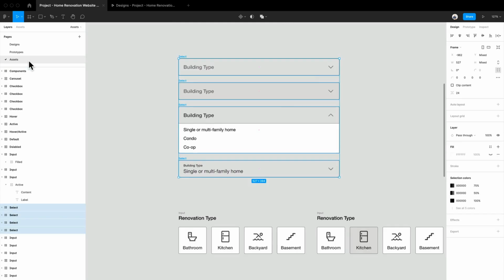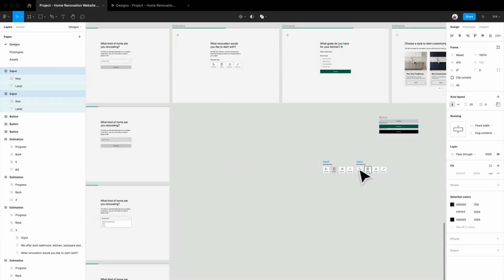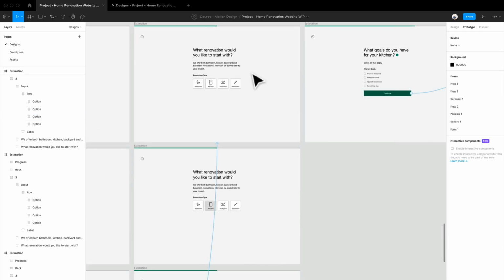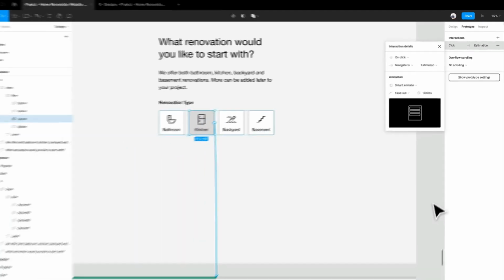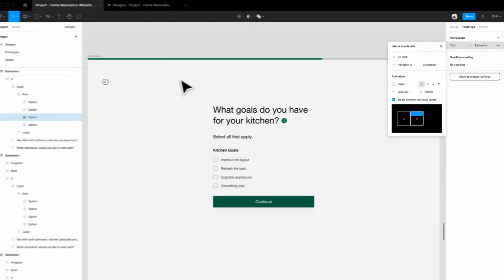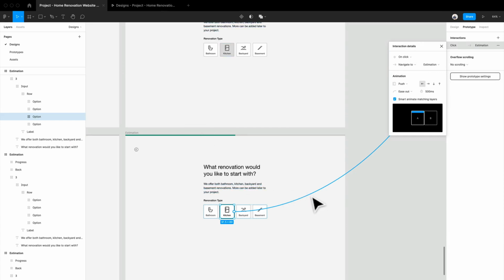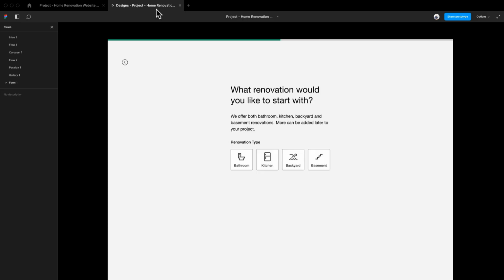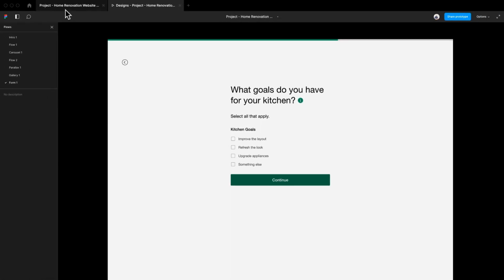Motion Design with Figma (Lecture 90) - Animations, Motion Graphics, UXUI -AcademyZeroToMastery -